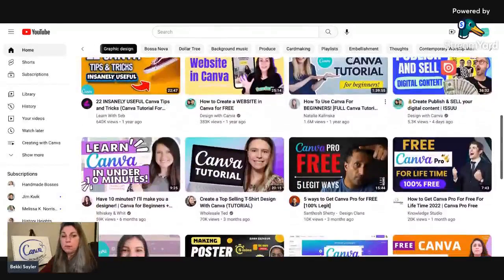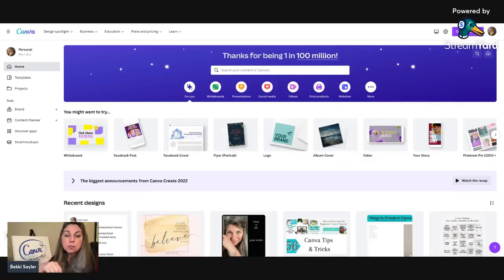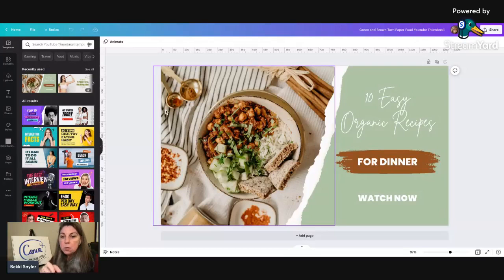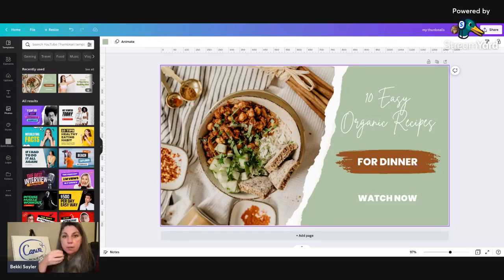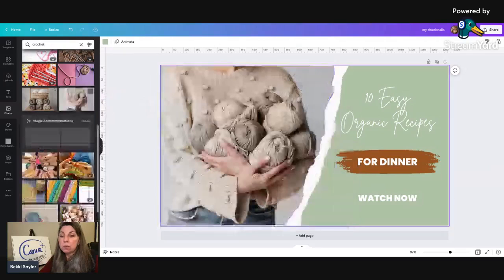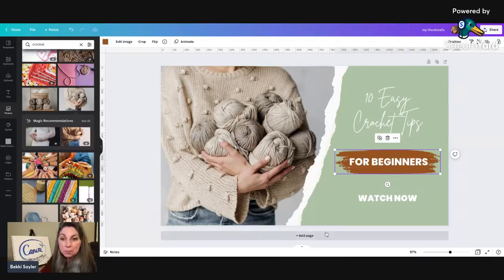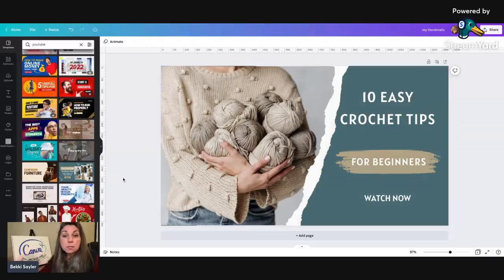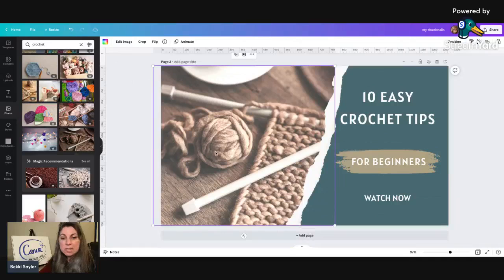How to Make a Thumbnail for Youtube on Canva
Let me show you How to make a Thumbnail for Youtube in Canva!
Bekki Sayler
How to Use Canva for Beginners